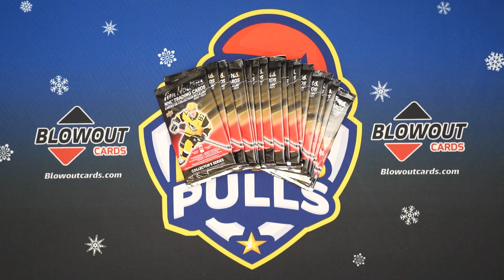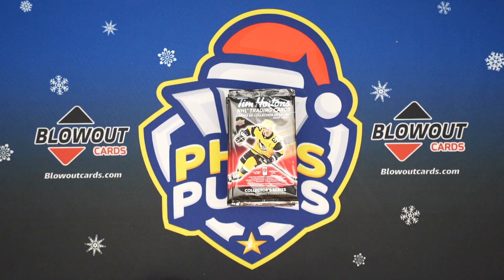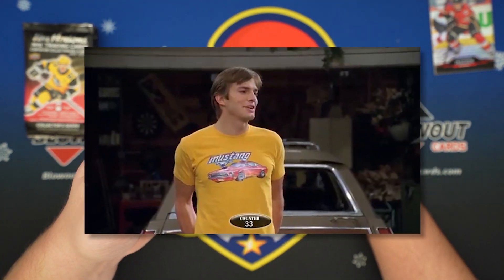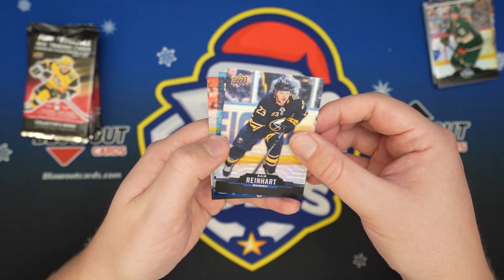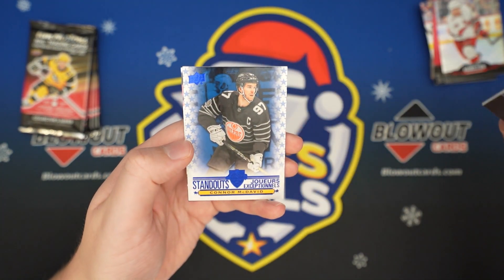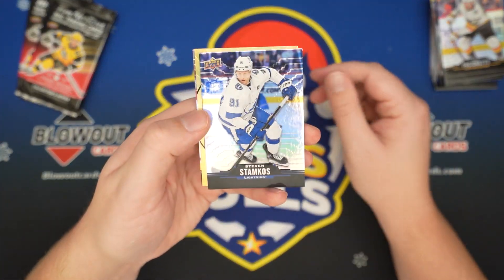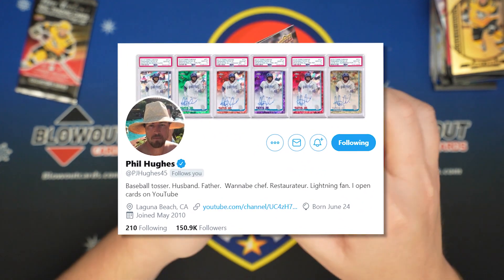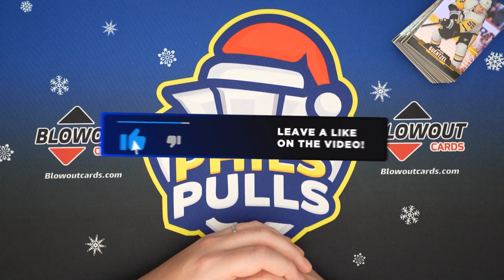EXCLUSIVE SET! 😱 Tim Horton's Hockey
In today's video we take a look at one of the most fun products of the year. Tim Horton's hockey cards!